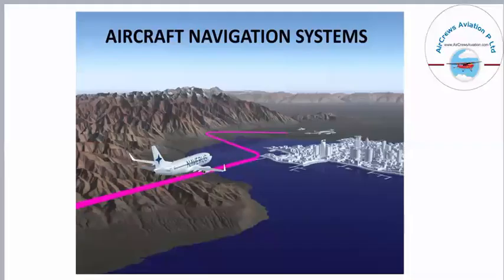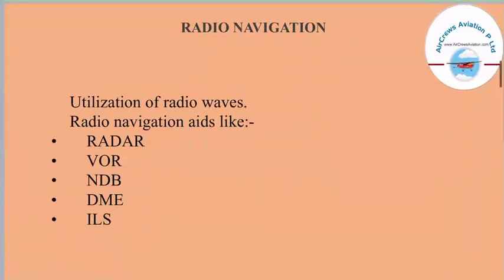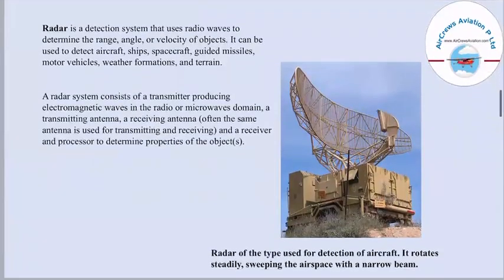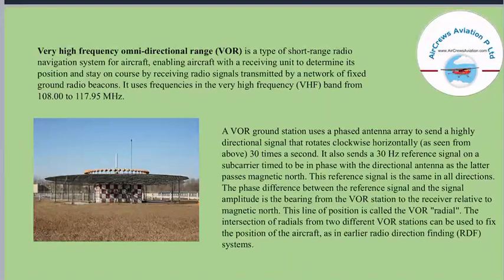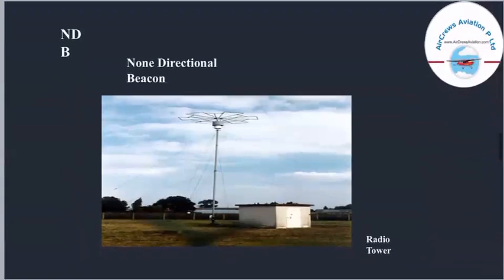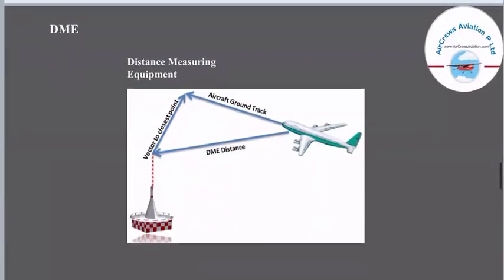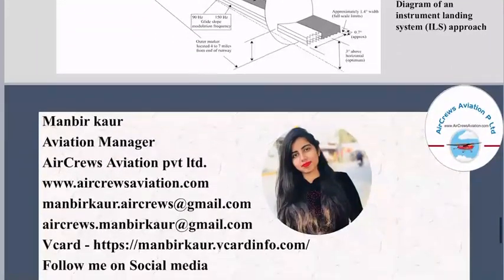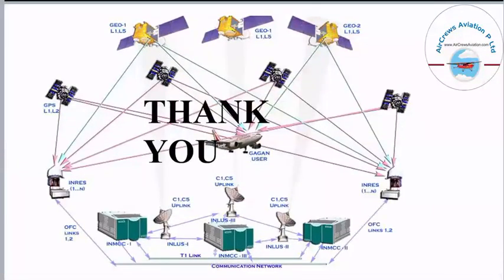Air Navigation System 🛩️ 👩‍🔧Manbir Kaur AeroEngineer 👮‍♀️AeroSpace Engineer ✈️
Dear Visitors,

Bell Icon  🛎️